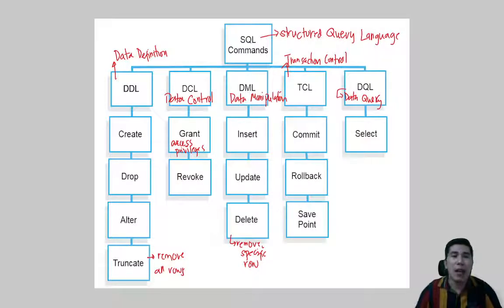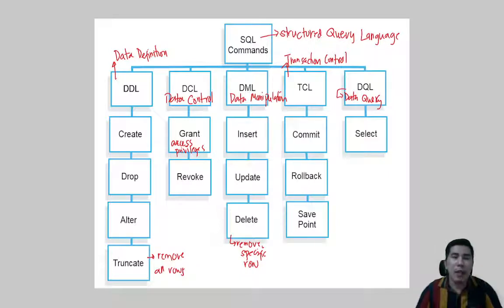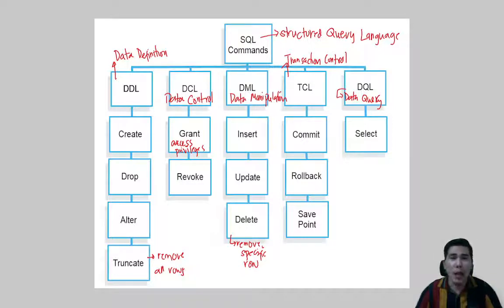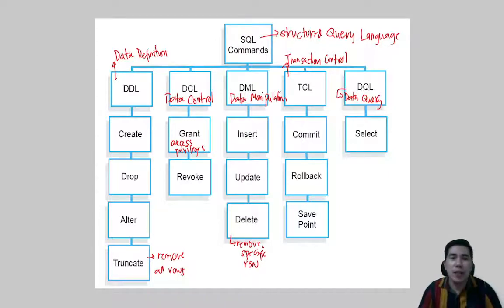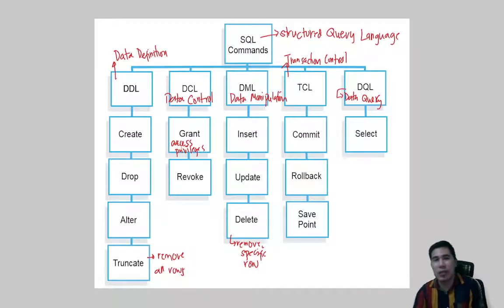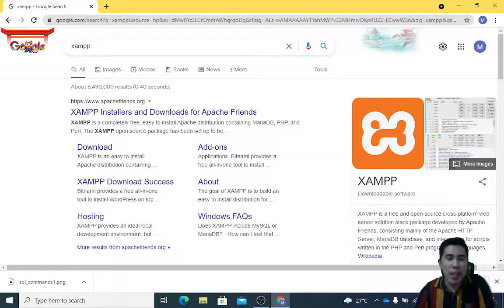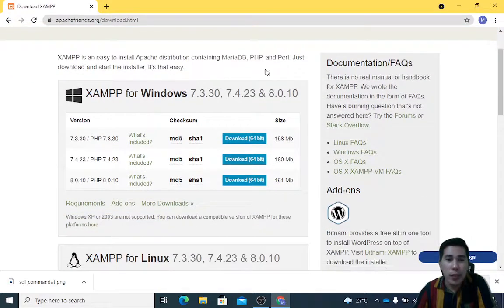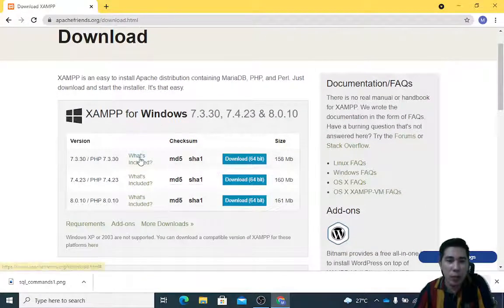1 SQL and Xampp Download